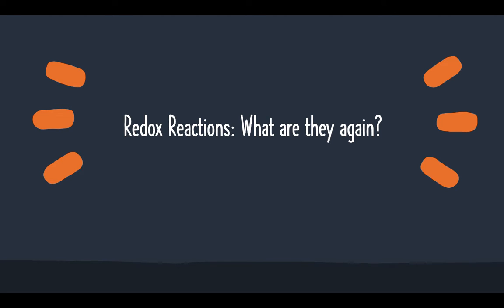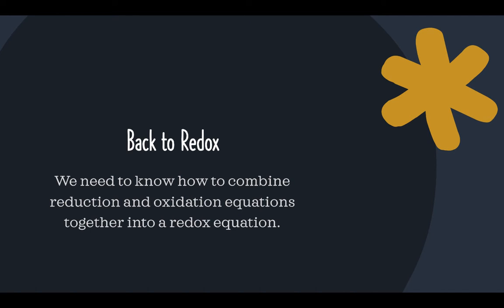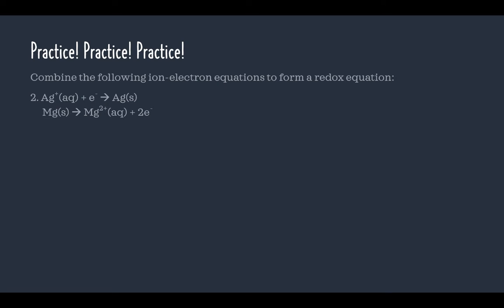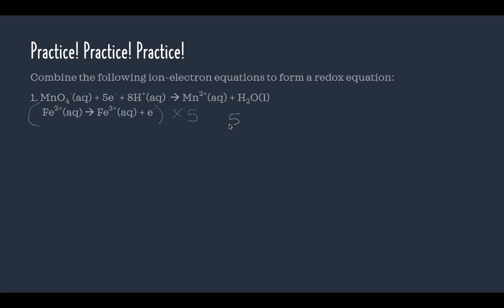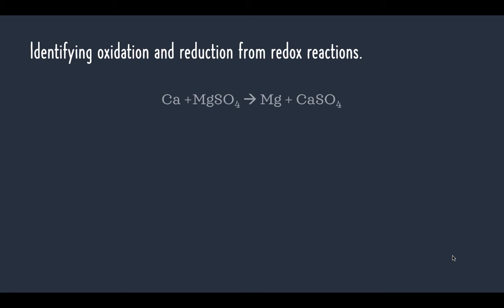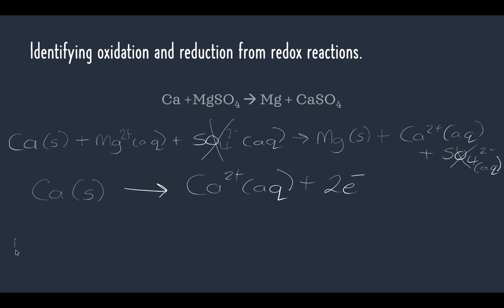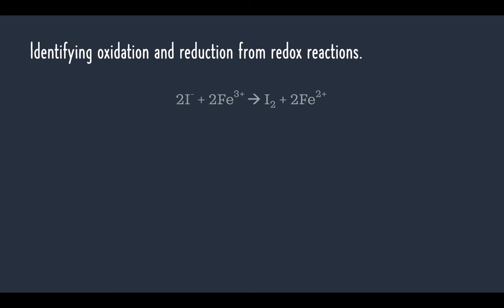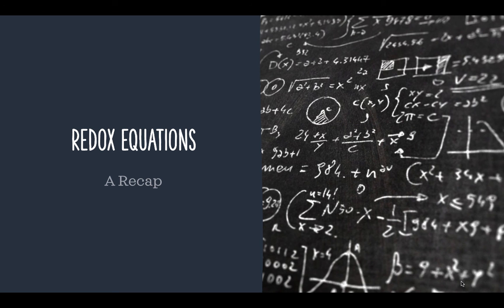S4: Redox Revisited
A quick recap on writing redox equations and how to identify oxidation/reduction from redox equations.